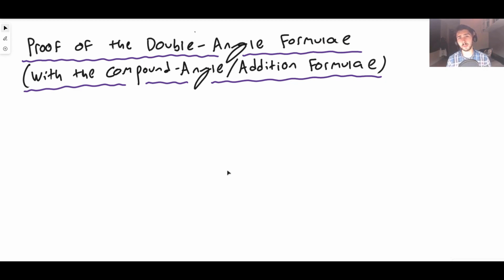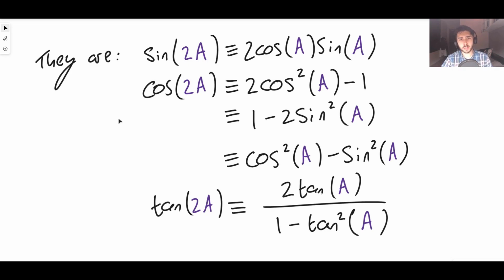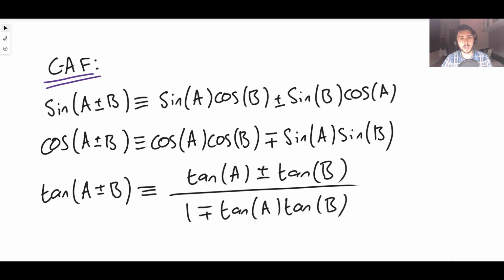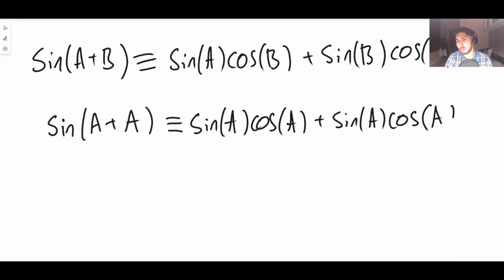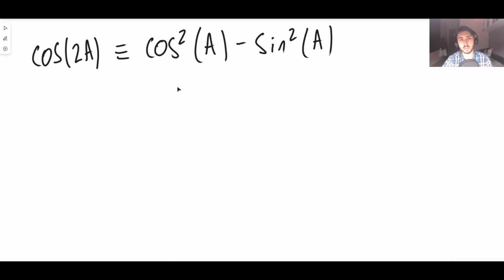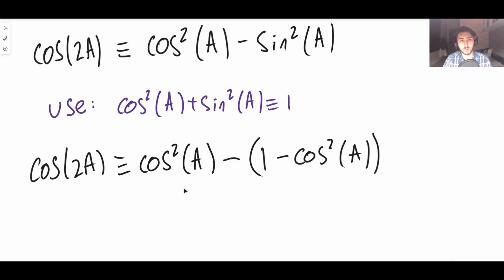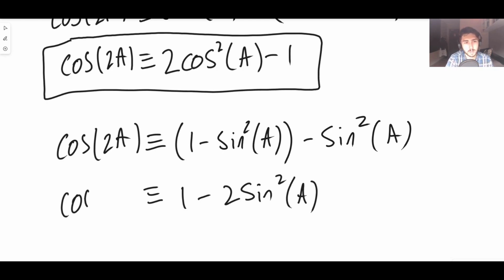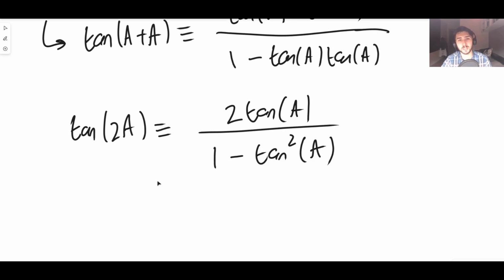Derivation of the Double Angle Formulae